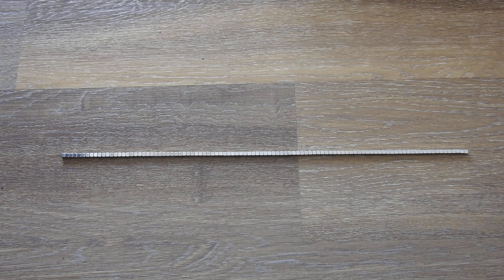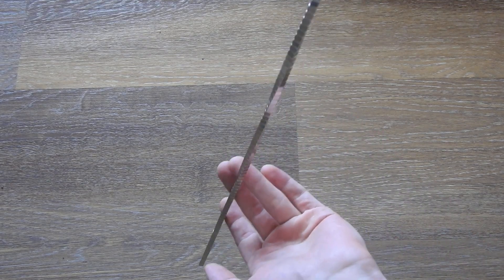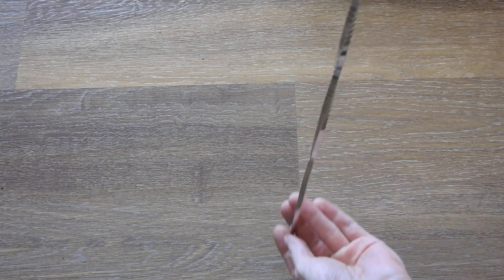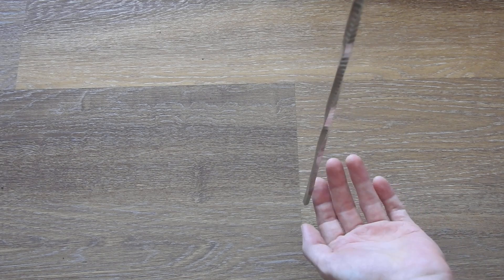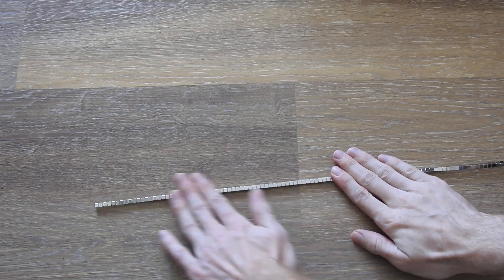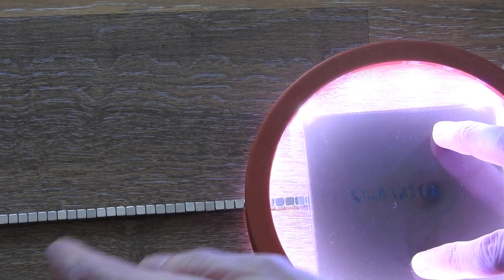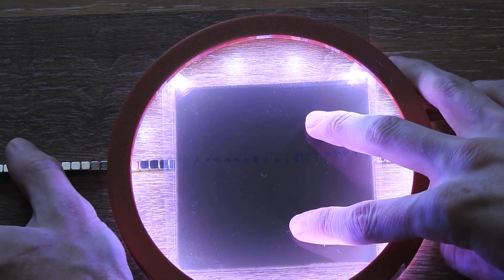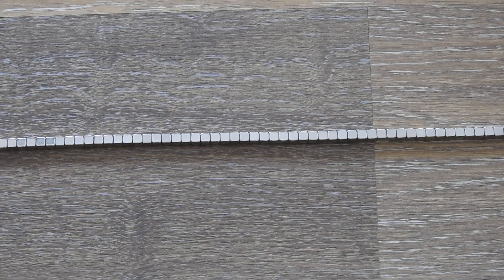Chain of cube magnets naturally form a spiral pattern by themselves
In this video I show you an interesting effect that appears when you stack 100 Neodymium cube magnets (5mm/N52) into one long chain.
When you shake them so they can align how they naturally want to align they will form a spiral pattern.